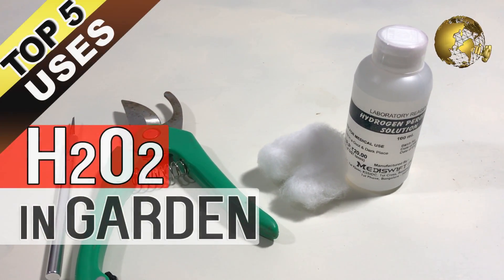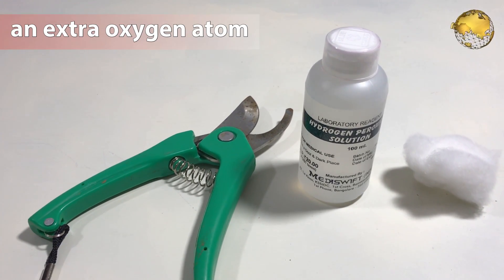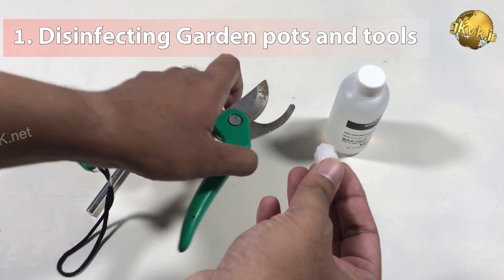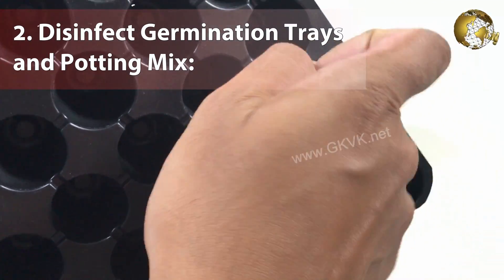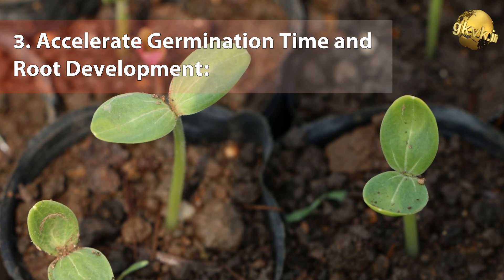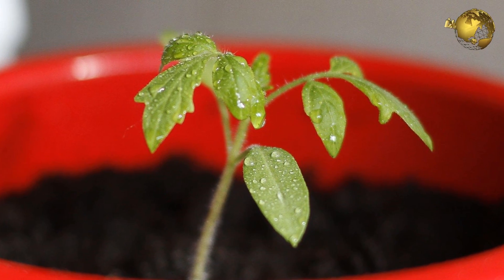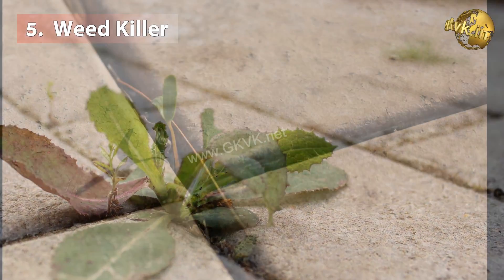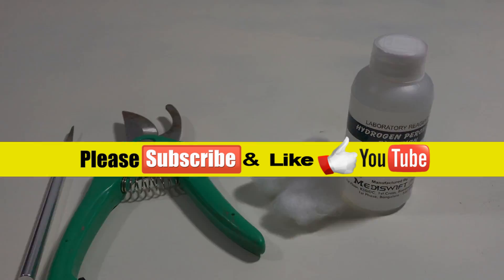HYDROGEN PEROXIDE in Garden | Top 5 Uses of Hydrogen-peroxide in Gardening H2O2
H2o2 - Hydrogen peroxide for plants is an easily available household disinfectant and bleaching agent and is one of the useful garden chemicals. The Top 5 uses of Diluted hydrogen peroxide in garden, mainly because of its antimicrobial and oxygen releasing properties in gardening.
Hydrogen peroxide is a colorless liquid with chemical formula H2O2 similar to water, with just an extra oxygen atom, but it is a combustible and corrosive substance, especially at higher concentrations.
Although it is inorganic, that is a chemical, but it easily decomposes to water and oxygen, and hence safe to be used even in organic gardening -  that is hydrogen peroxide hacks:
1. Disinfecting Garden pots and tools specially the cutter or pruner in cloning process: For this you can use 6% h2o2 solution to wipe off the cutting tool with a cotton soaked in hydrogen peroxide or dip the tool into the solution. This increases the chances of a high success rate in growing plants from cuttings, because you are not introducing pathogens into the plants from cutting tools.
2. Disinfect Germination Trays and Potting Mix: for a high success rate in germination. Add 3% h2o2 solution to the seed starting or potting soil and leave it over night before using the soil for seed sowing. The germination trays can also be wiped with 6% solution.
3. Accelerate Germination Time and Root Development:  Seeds soaked in diluted hydrogen peroxide germinate faster and display healthy growth. This is because of the oxygen released when hydrogen peroxide breaks down. Since oxygen requirement of sprouting seeds is very high, this extra oxygen supply is obviously beneficial. So best is to mix 1 to 3 % solution in soil or simply water the seeds with the solution. This also helps in root development.
4. Control Bacterial and Fungal Root or Stem Rots: Spray a diluted solution of 1 to 3 % depending on the severity of the disease. Do not use high concentrations, as this may burn the plant.
5. Weed Killer: At 10% concentration and above it completely destroys all types of vegetation it comes in contact with. so, use it with caution around your plants.
One Warning: If it accidentally splashes on your hands or gets into your eyes, flush immediately with lots of cold water.
So, there we have it folks. That was our episode on the top 5 h2o2 benefits of hydrogen peroxide in garden.